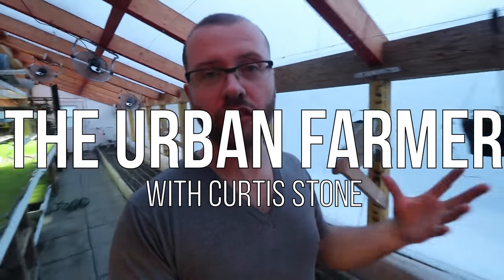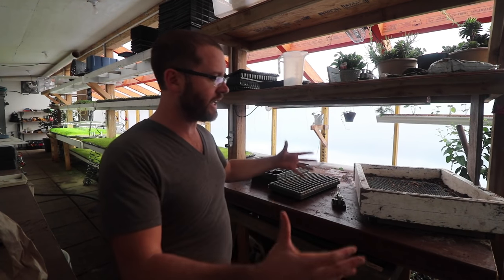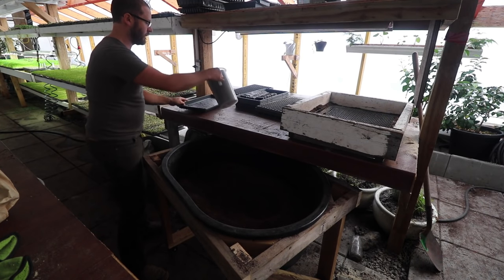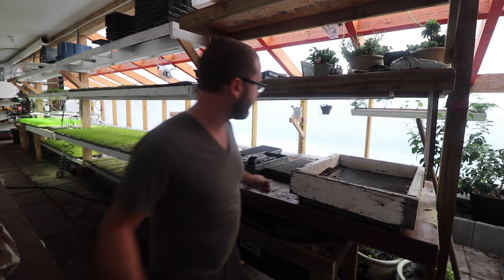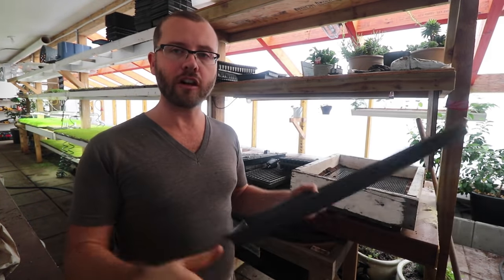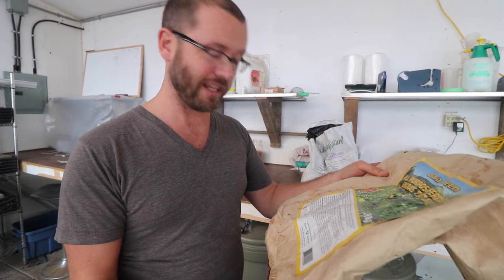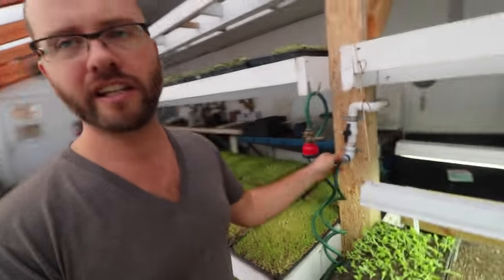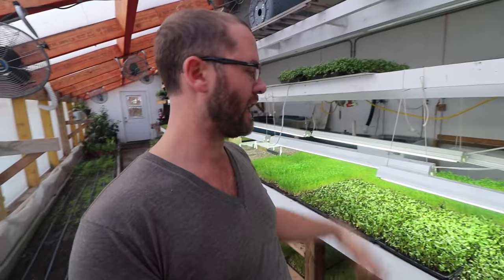Essential Nursery Equipment For A Greenhouse With Curtis Stone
When setting up a nursery, there are certain pieces of equipment you'll need and others you can skip. Join Curtis Stone as he shares his thoughts and experience with his own nursery.